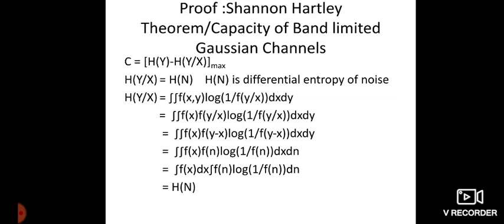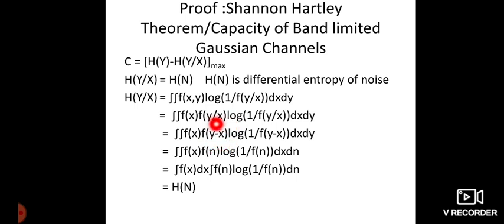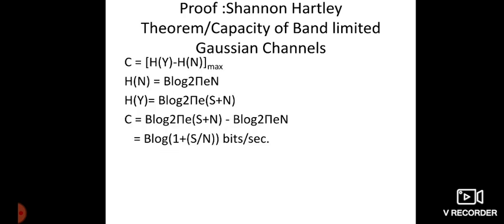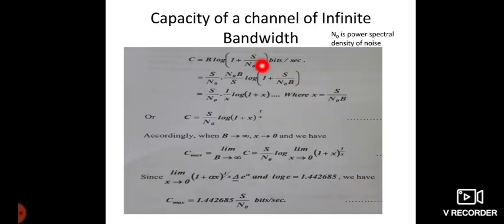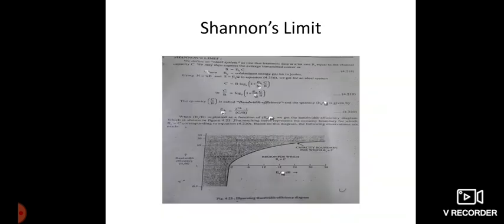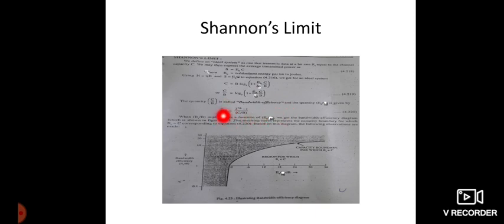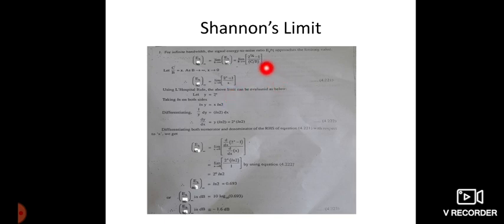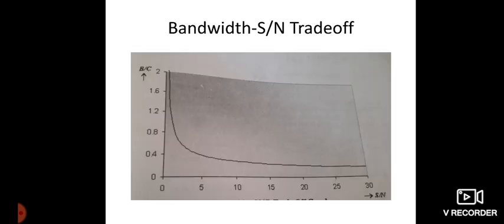ECT 306 | Module 2 |Proof of Shannon Hartley Theorem | Shannon Limit |Bandwidth